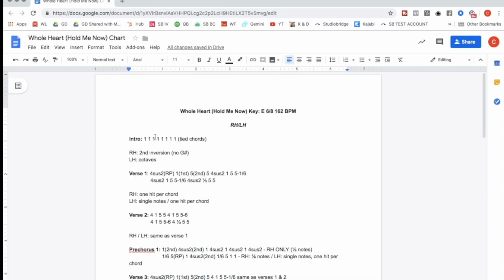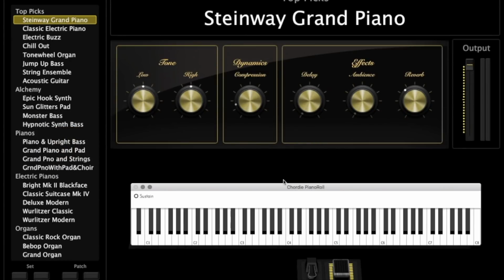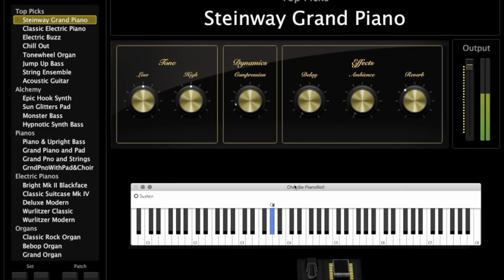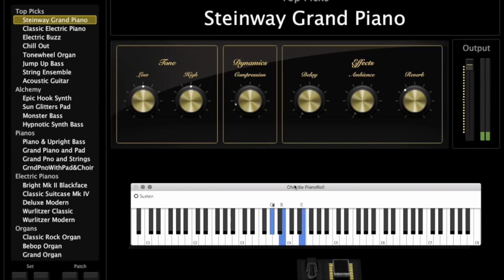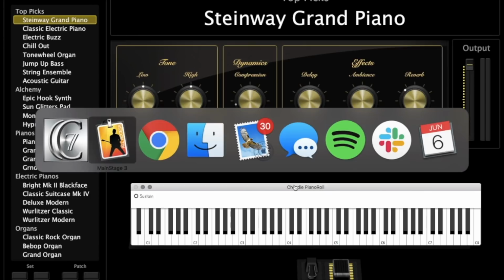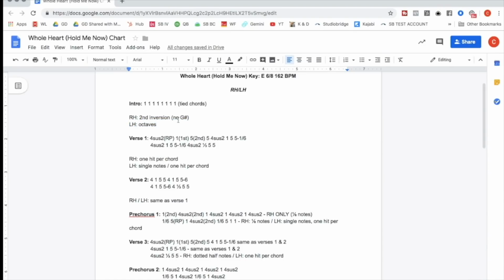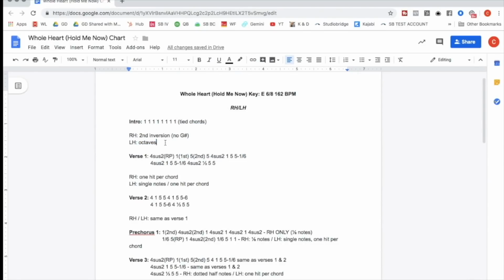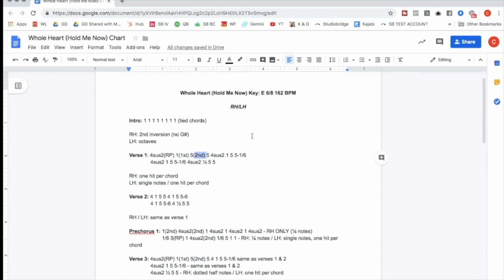Whole Heart (Hold Me Now) Hillsong Worship Piano Tutorial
Chris Brink walks us through the Nashville Number System as it relates to the key of E on piano and Hillsong's "Whole Heart (Hold Me Now)".